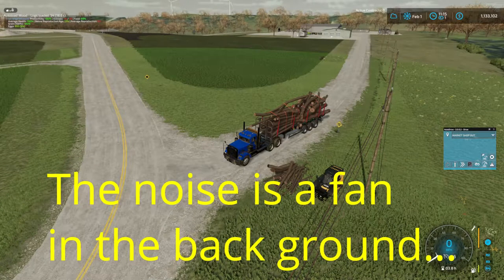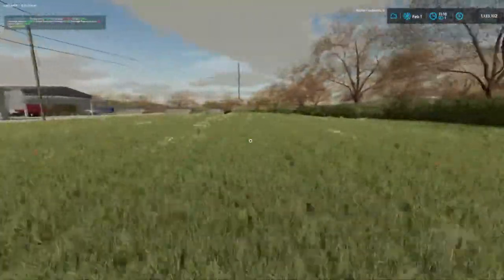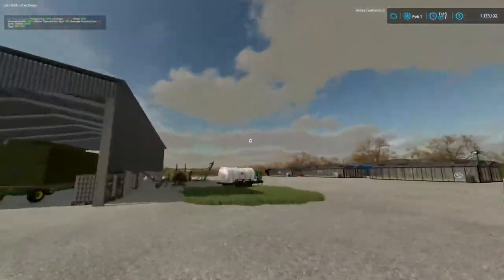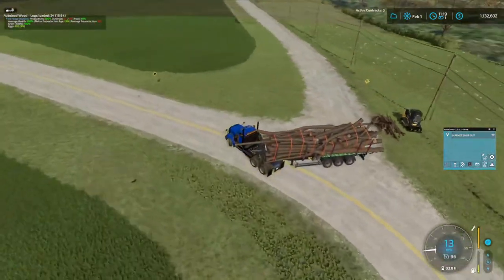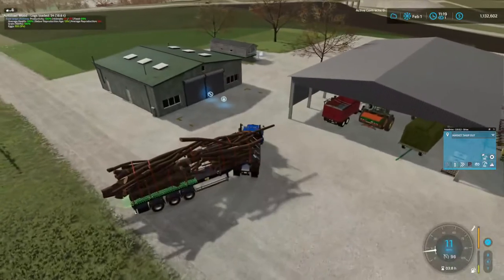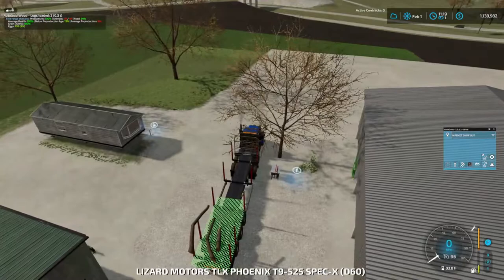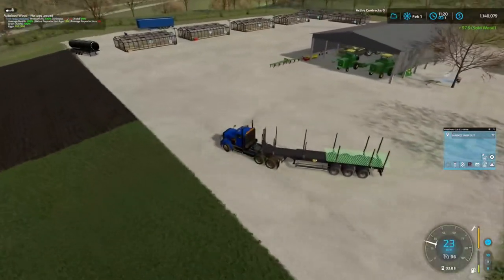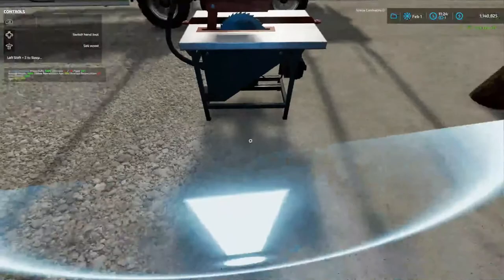Let's Play Farming Simulator 22, ELMCREEK Ep. 18, New Tractor And Planter!!